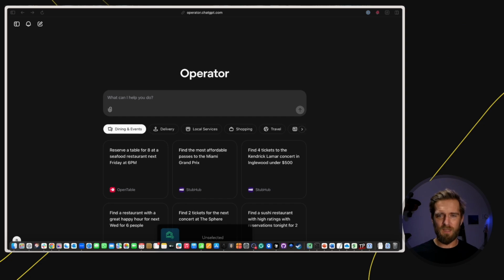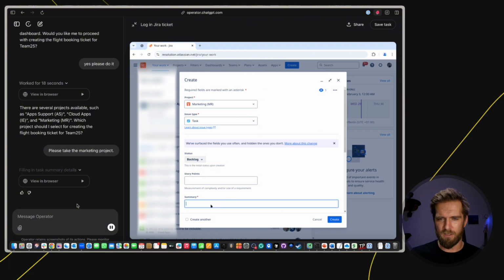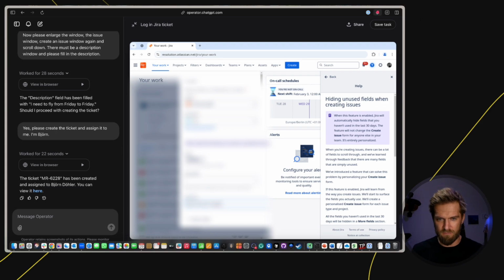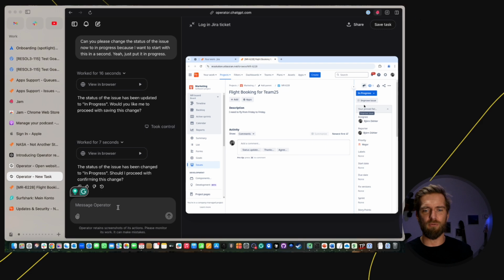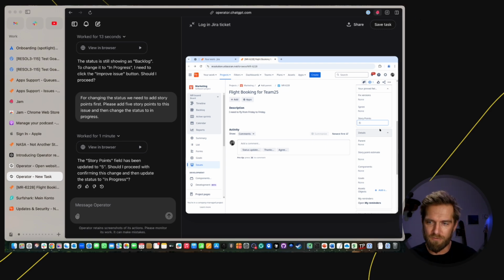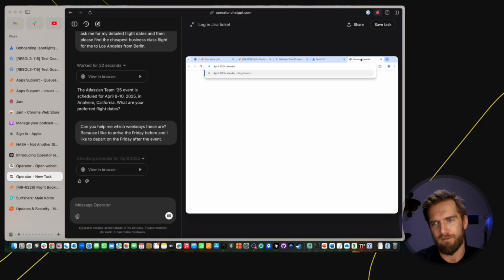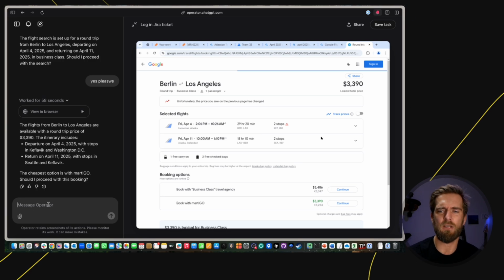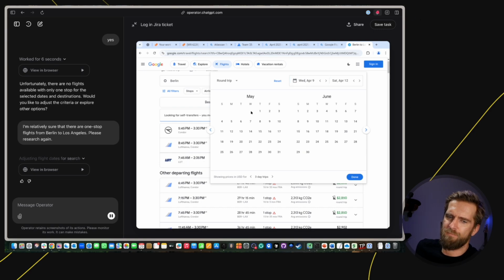Can OpenAI Operator Handle My Atlassian Jira & Book Flights for Atlassian Team 25? ✈️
I put OpenAI Operator to the test! Can it navigate my Atlassian Jira, understand my workflows and even book flights for me? 🤖💼

🔍 What’s inside?
✔️ A real-time experiment with OpenAI Operator
✔️ Testing its capabilities with Jira tasks & flight bookings
✔️ My verdict: Does AI really make life easier for Agile teams?

💡 Have you tried using AI for project management or travel bookings?